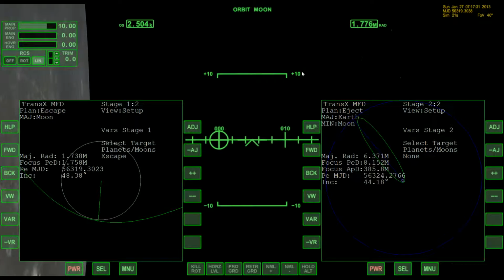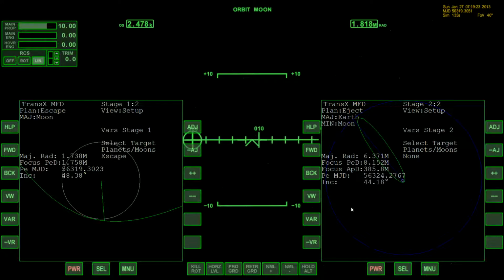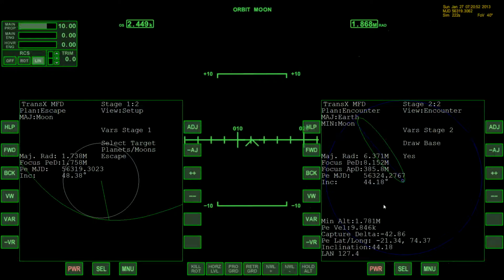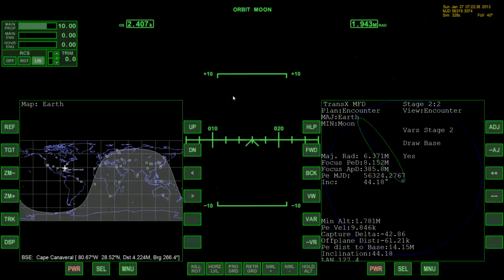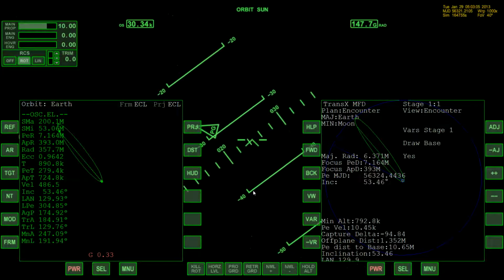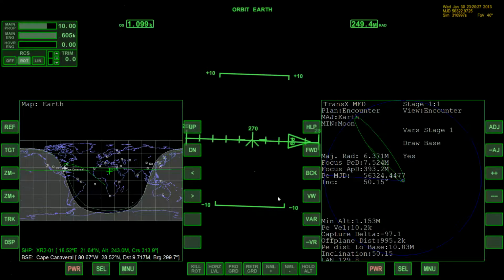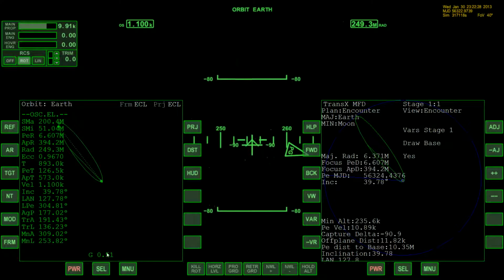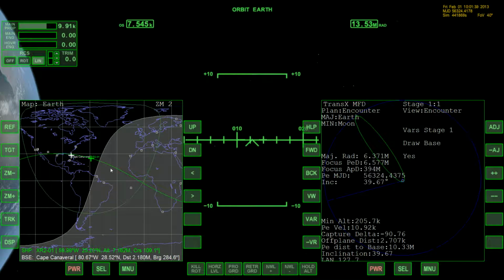Orbiter 2010 - Video Response: How to target a base at Earth using TransX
This video was recorded Friday, March 22, 2013